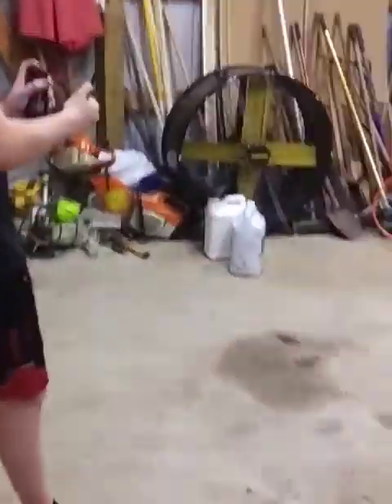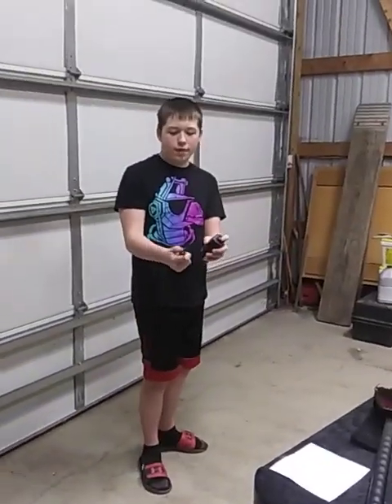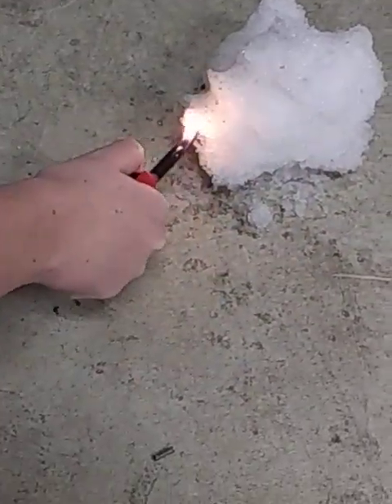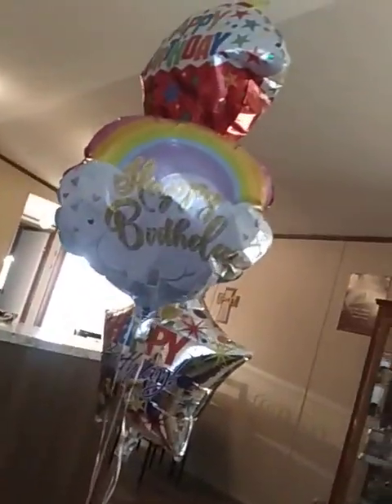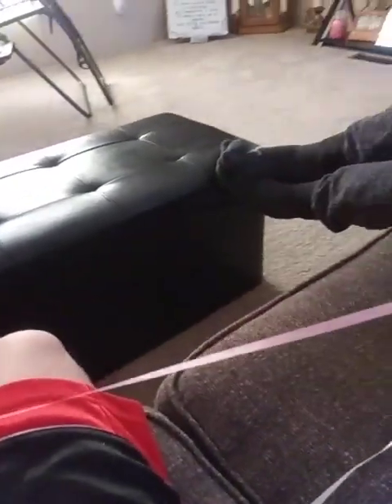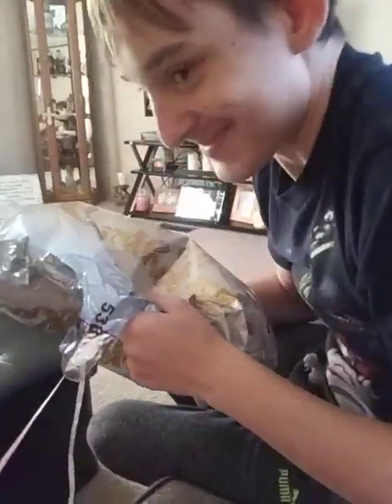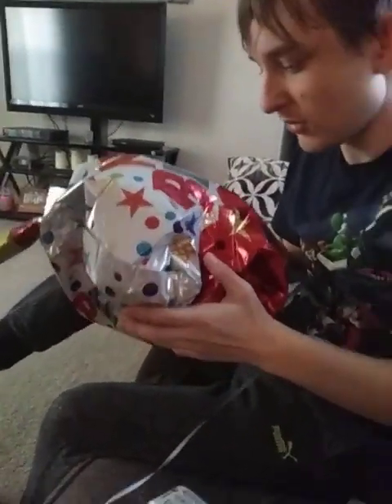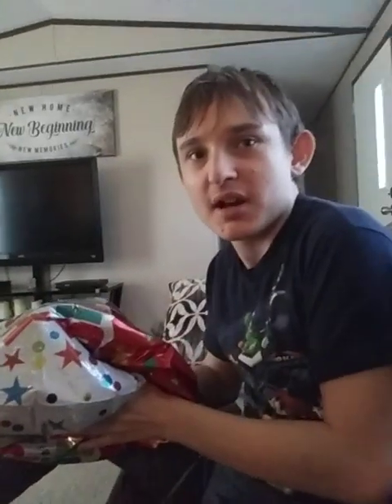Internet science: part 1